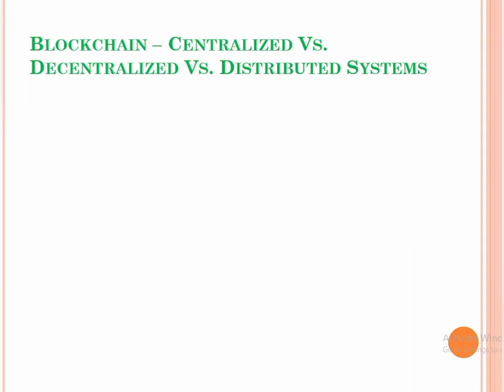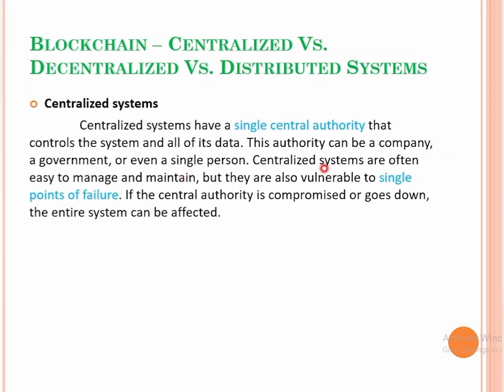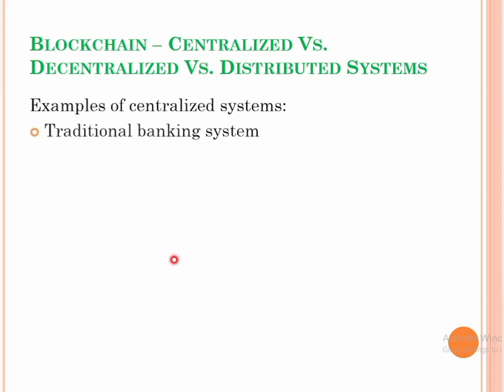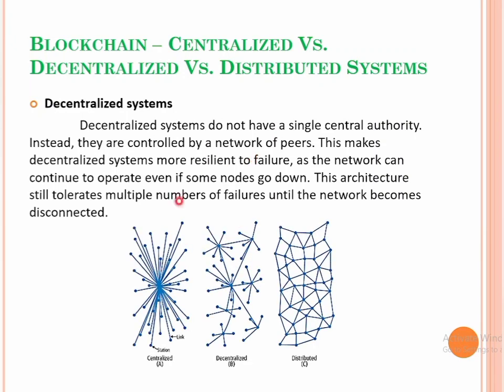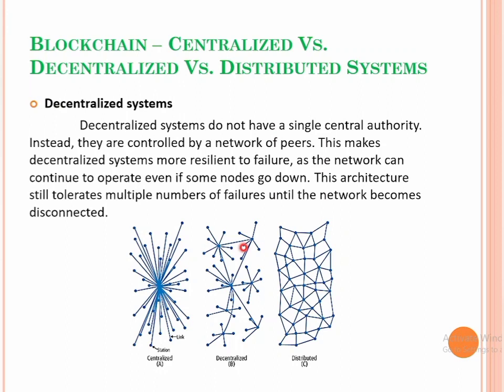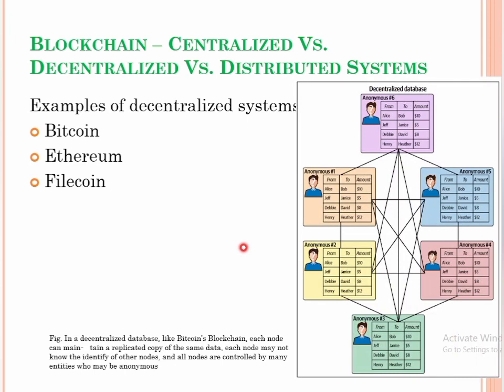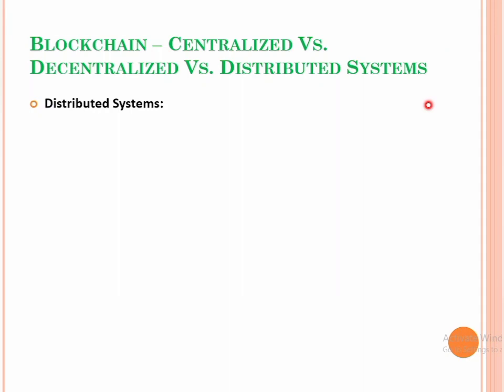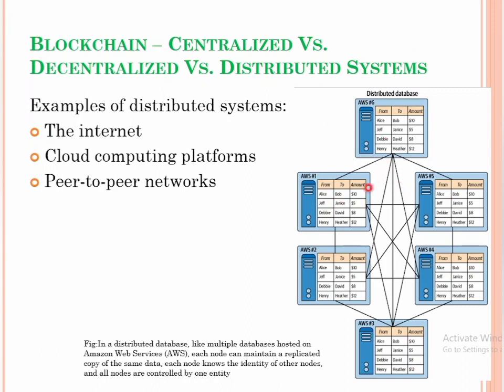Differences between Centralised,Decentralised and Distributed systems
The video is about the differences between centralized, decentralized, and distributed systems. A centralized system has a single point of control, while a decentralized system has multiple points of control. A distributed system has no central point of control. Some examples of centralized systems are traditional banking systems, social media platforms, and e-commerce websites. Some examples of decentralized systems are Bitcoin, Ethereum, and Filecoin. Some examples of distributed systems are the internet, cloud computing platforms, and P2P networks.